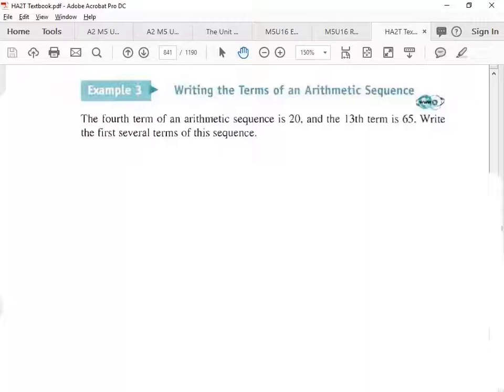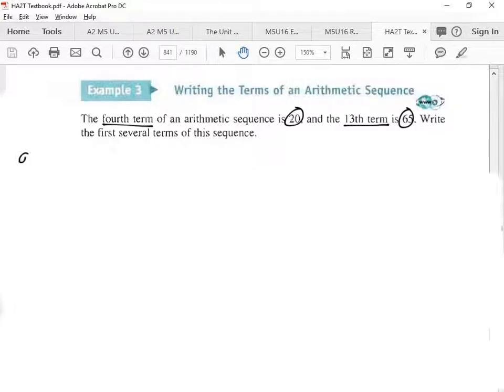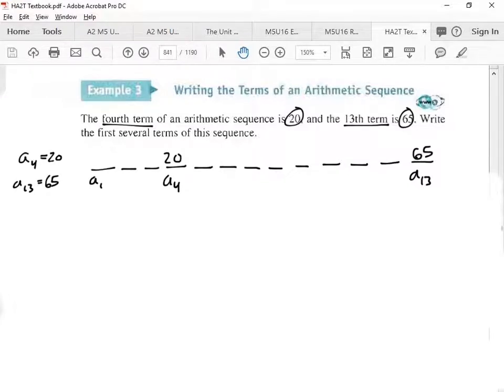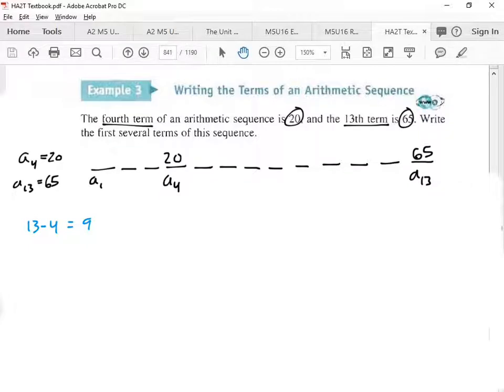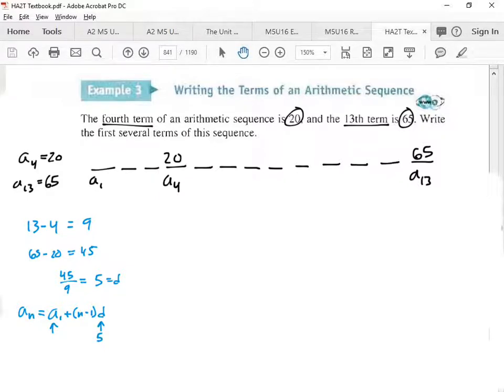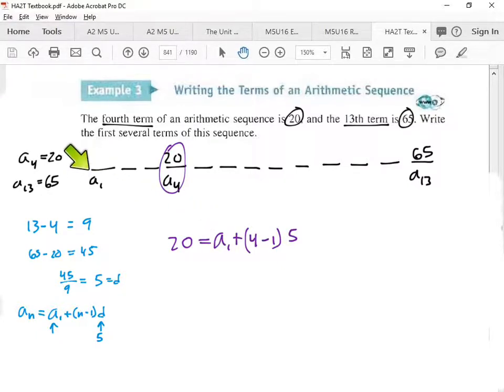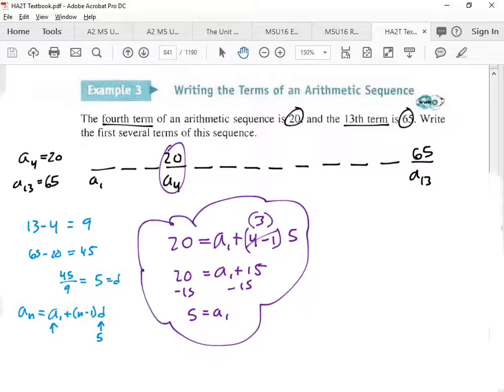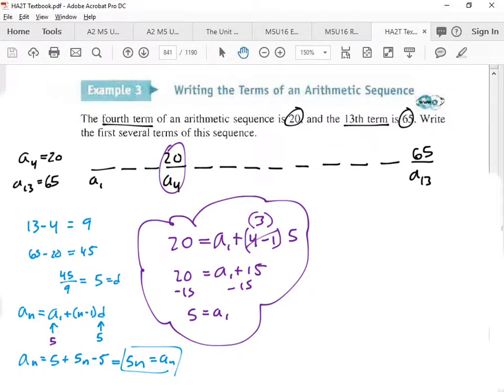Desktop Capture 269